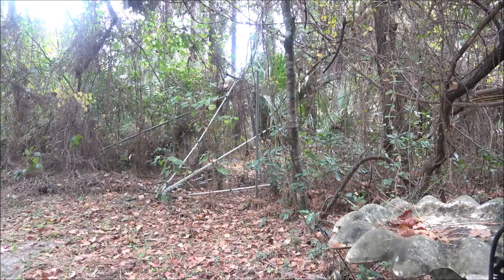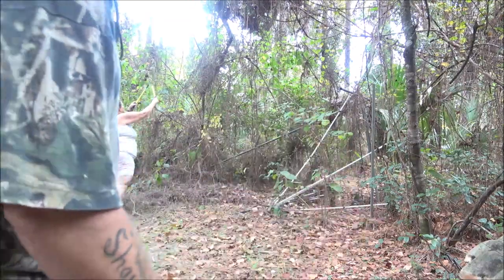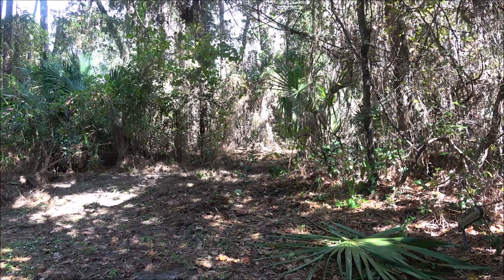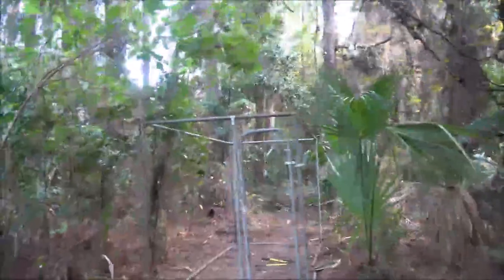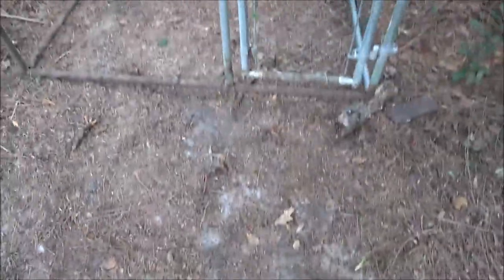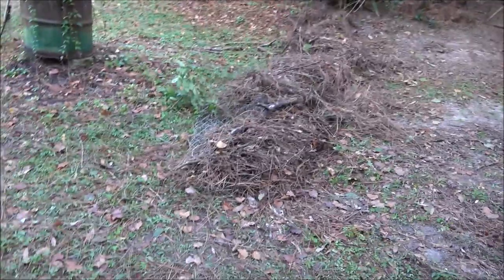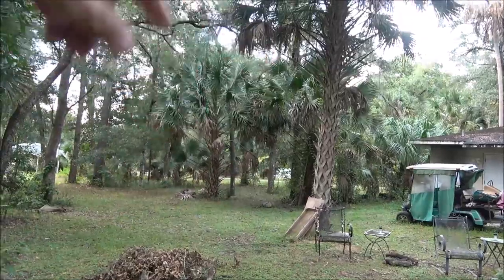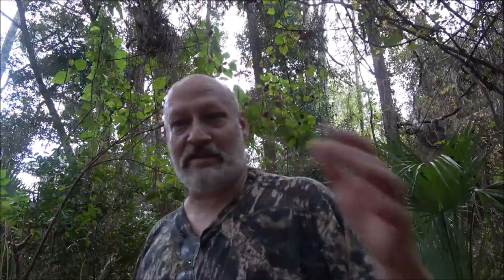Building A Hut In Our Backyard Part 1, Clearing Brush And Setting Up The Frame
This should be fun. Can't wait to get it done so we can sleep in it.